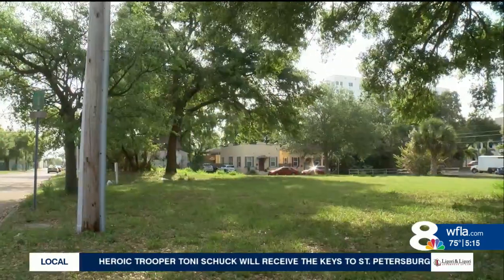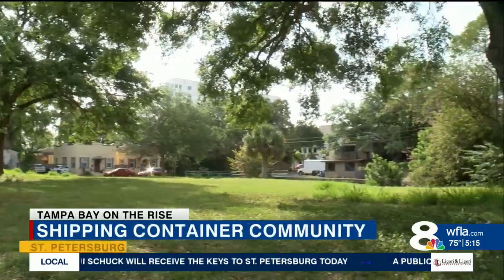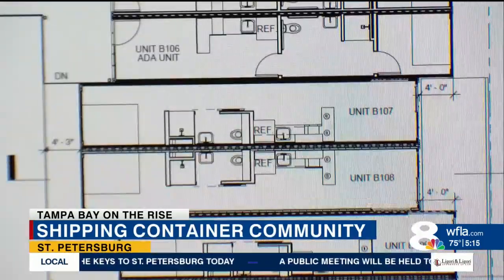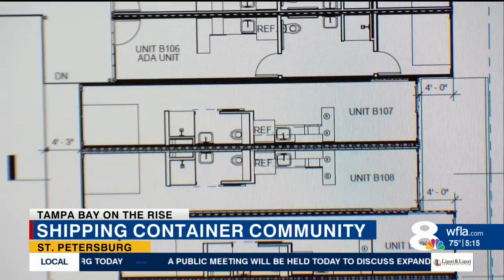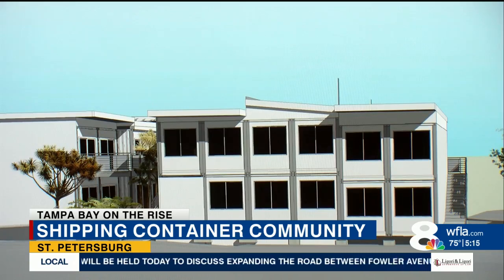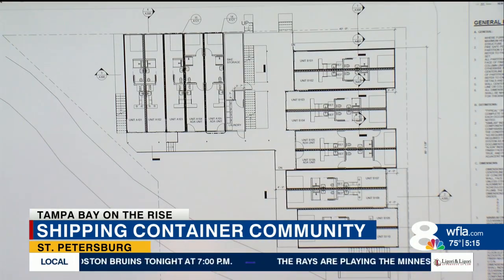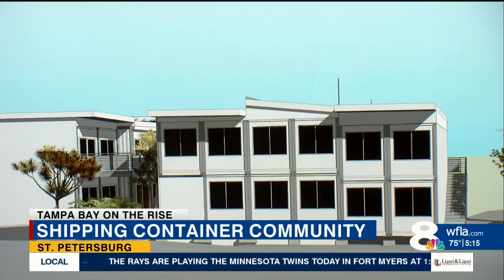Shipping container apartments coming to St. Petersburg